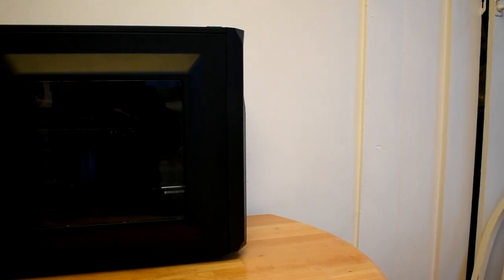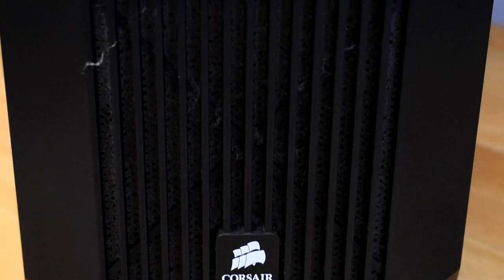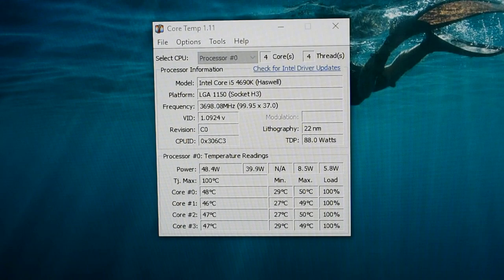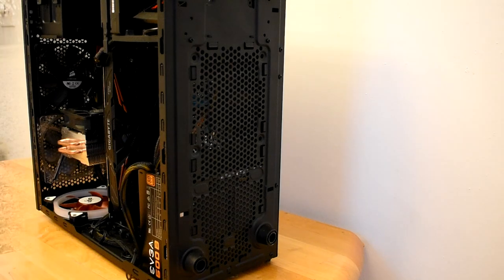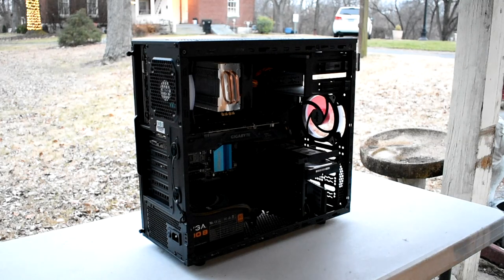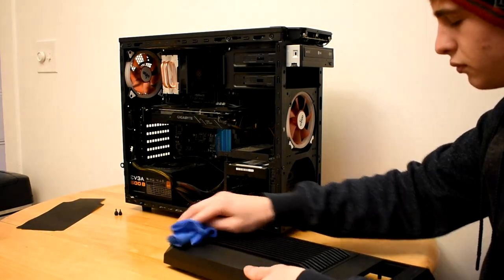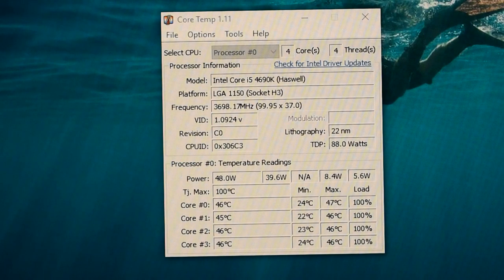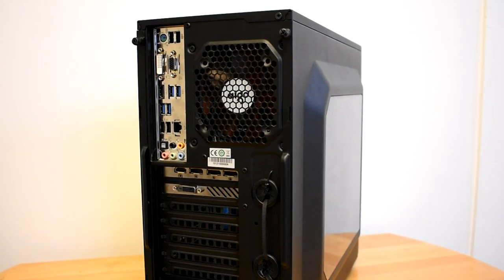How to Clean Dust Out of Gaming PC with an Air Compressor!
In this video I showed you guys how I cleaned my gaming pc out with an air compressor, dust can slow your performance down, so keep it clean!

PC SPECS:
CPU- Intel i5-4690K
CPU Cooler - Cooler Master 212 Evo
Motherboard- AsRock z97 ATX LGA 1150
Ram- 32gb 8x4 D3 1600 DIMM
GPU- Gigabyte 1070
Hardrive- 1TB 3.5 MAINSTREAM Blue HD
SSD- 120gb (x2)
Backup Drive - 2tb
DVD Burner- IPSG LG 24X
Power Supply- EVGA 600W 80+ Bronze PSU

WANT A PREMIUMAPHID SHIRT? Thank you for the support!